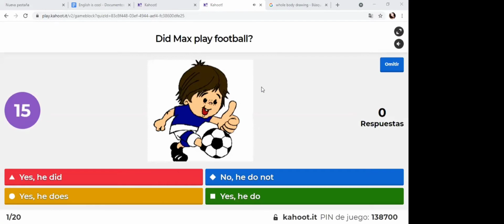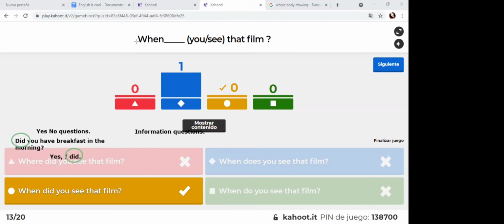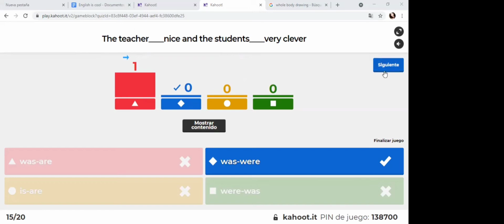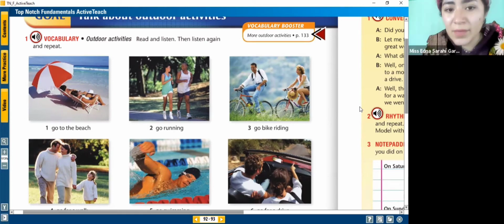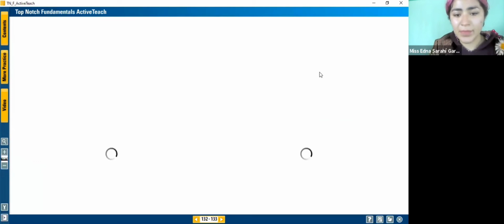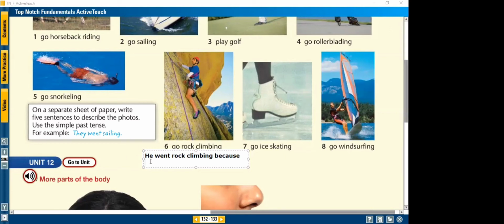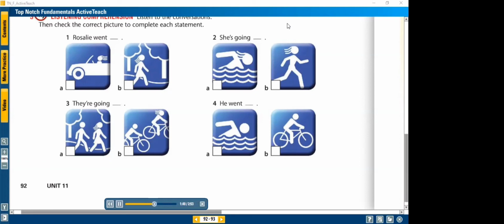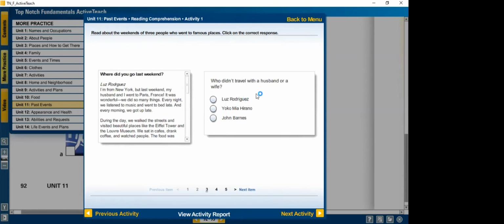Top Notch Fundamentals: Unit 11 Past events. ( past simple).